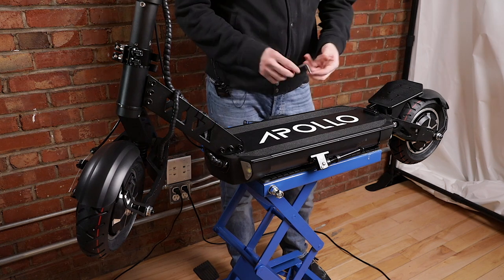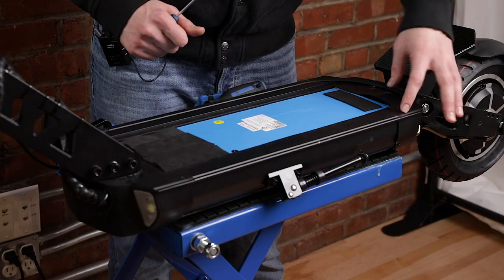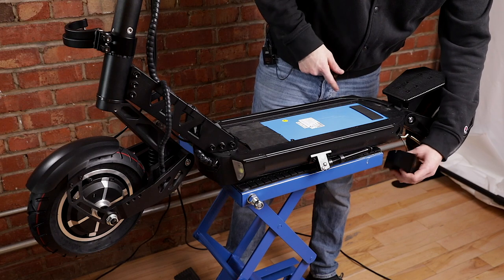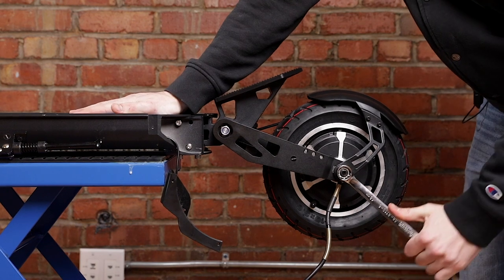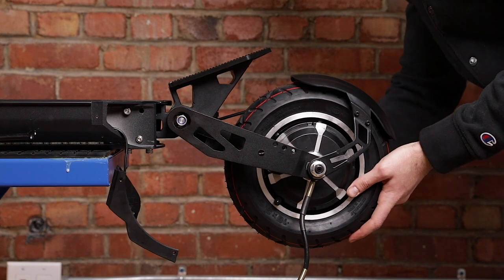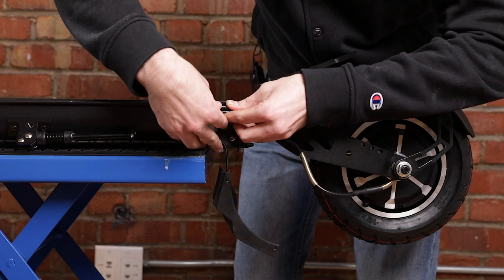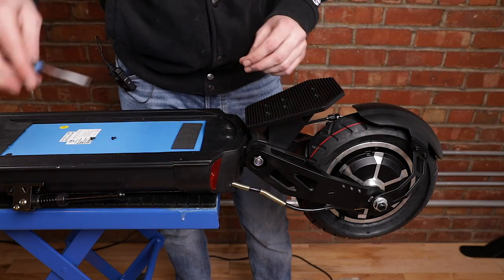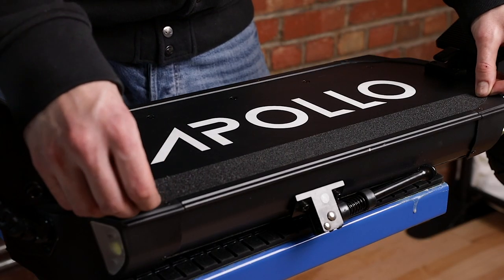How to Change the Rear Motor on the Apollo Ghost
In this video we walk you through the process of how to replace the rear motor on the Apollo Ghost.

Repairing your electric scooter shouldn't be an intimidating job. With the right tools, and our easy to follow step by step guide, you'll be riding again in no time!